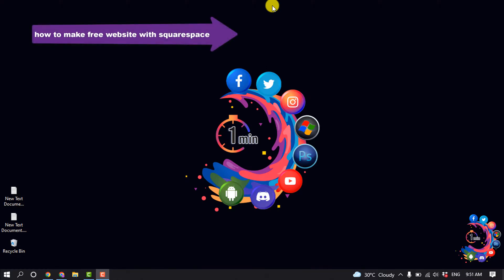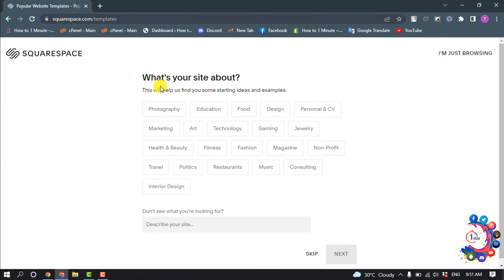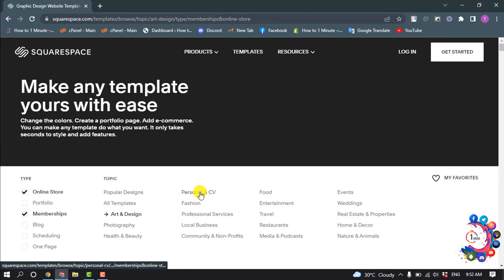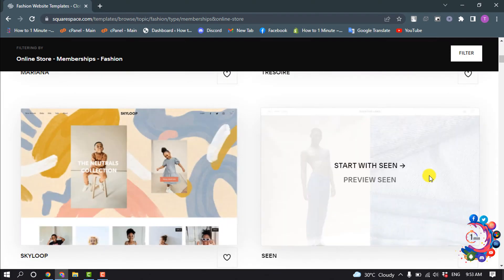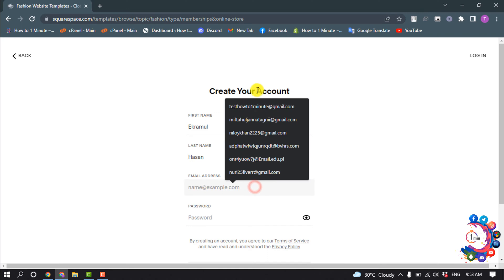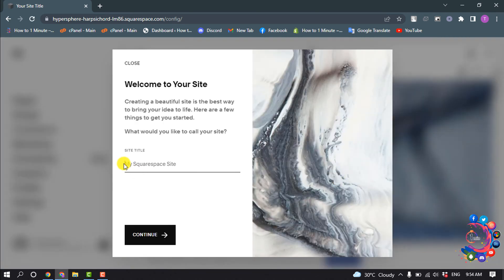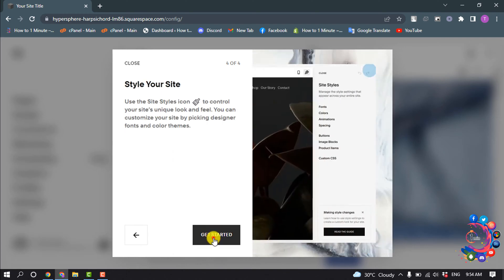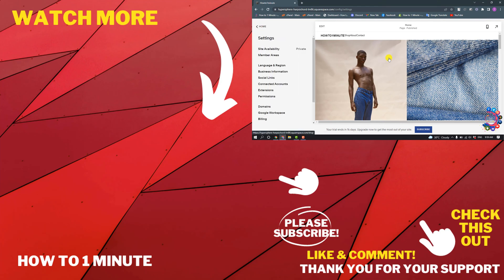How to make free website with squarespace 2026 (Quick & Easy)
Can I create a free website on Squarespace?

Using Squarespace to create a website is 100% free for 14 days (with no credit card required) and you can begin editing your website right after you sign up.

"squarespace free website"
"best website builder"
"squarespace templates"
"wix vs squarespace"
"squarespace domain"
"squarespace login"